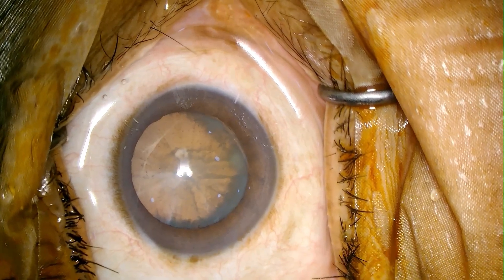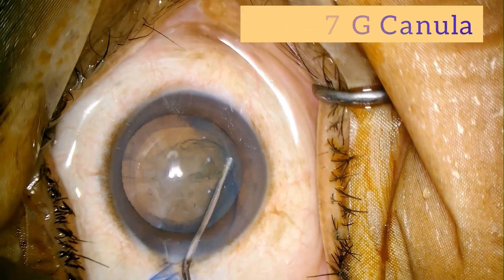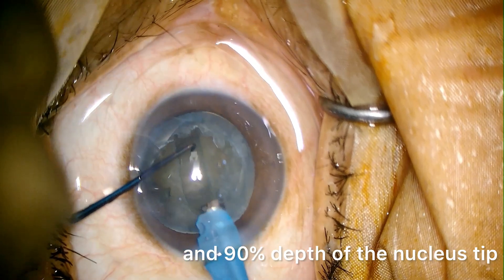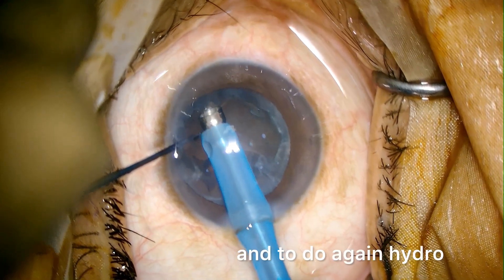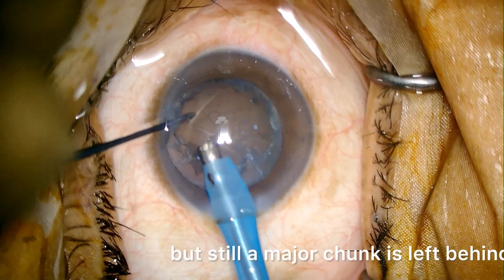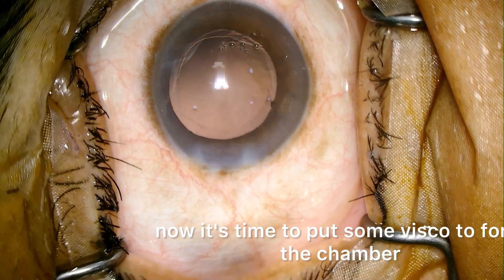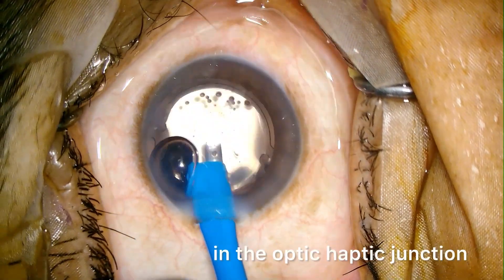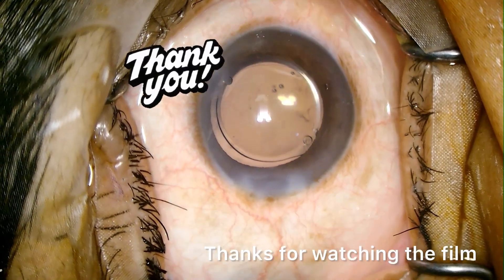Small Pupil Phaco IA: Magic of Phenocaine | Surgical Pearl by Dr. Amit Gupta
Struggling with IA (Irrigation/Aspiration) in Small Pupil cases during Phaco surgery?
Watch Dr. Amit Gupta demonstrate the magic of Phenocaine—a trusted solution for achieving excellent pupil dilation in tough situations.

This surgical teaching video shows a real case walkthrough with voiceover, focusing on:

Phenocaine usage technique

Intraoperative pupil management

Smooth IA in constricted pupils

Ideal for ophthalmology residents, Phaco fellows, and young cataract surgeons aiming to master Small Pupil Phaco without the need for iris hooks or rings.

📍Dr. Amit Gupta | Consultant Cataract Surgeon | Phaco Trainer | Jaipur Eye & Dental Hospital